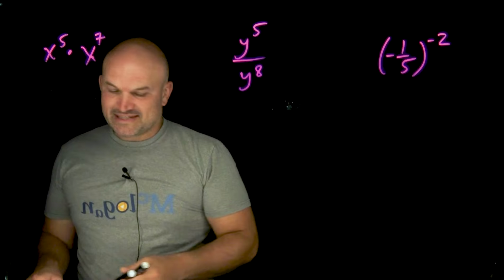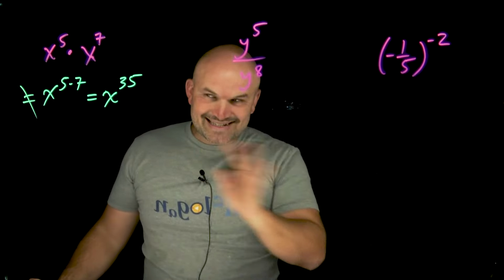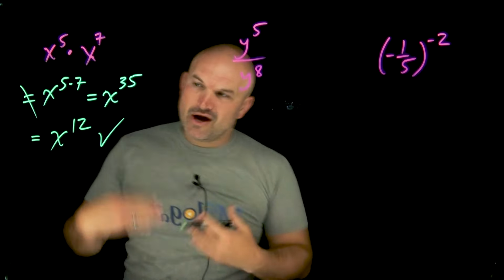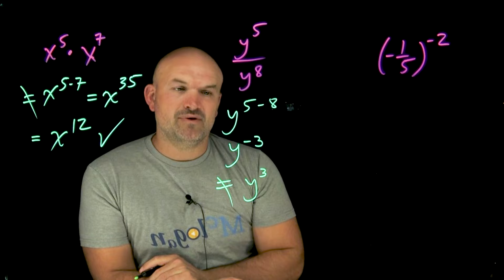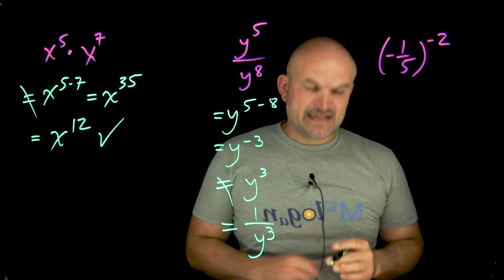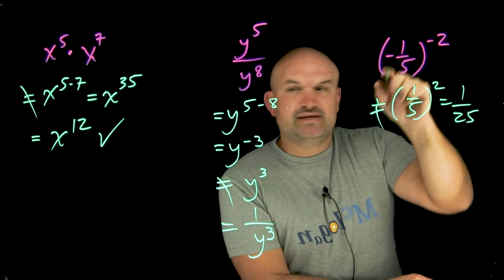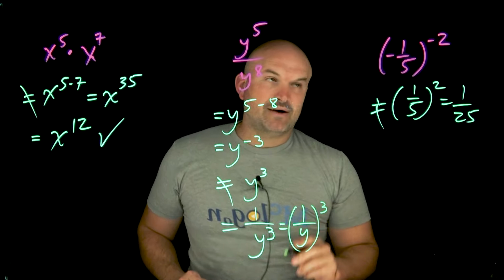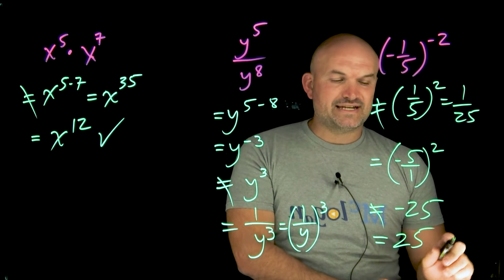Silly Mistakes Students Make with Rules of Exponents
I see students make these type of mistakes all the time when they are first learning rules of exponents and even years after.